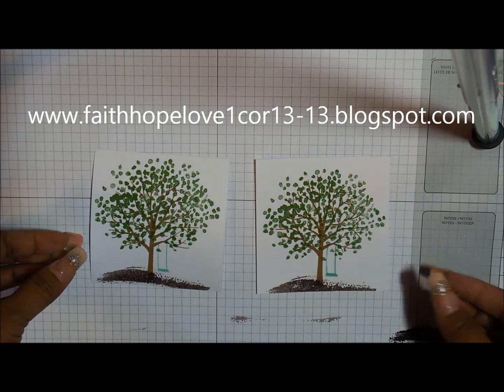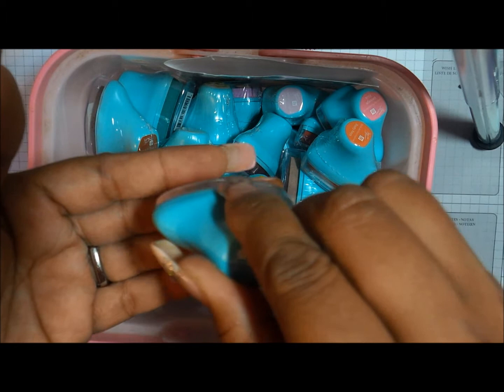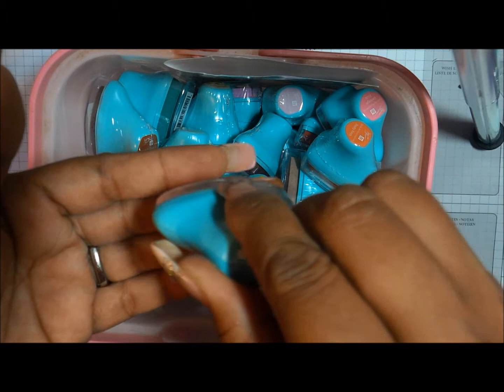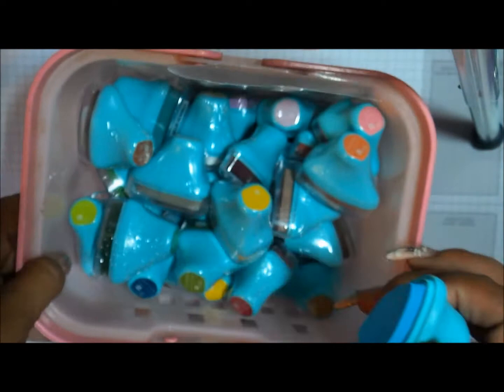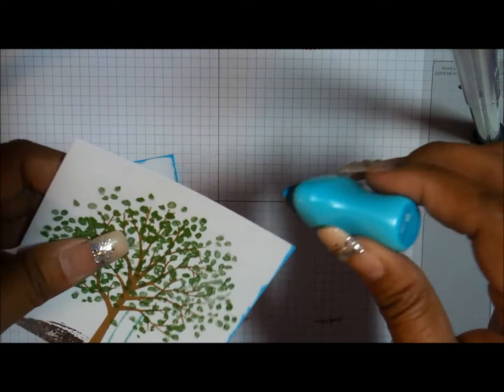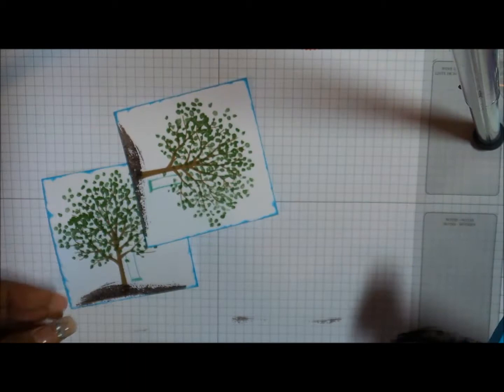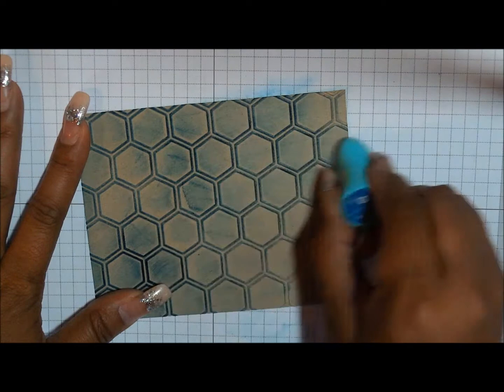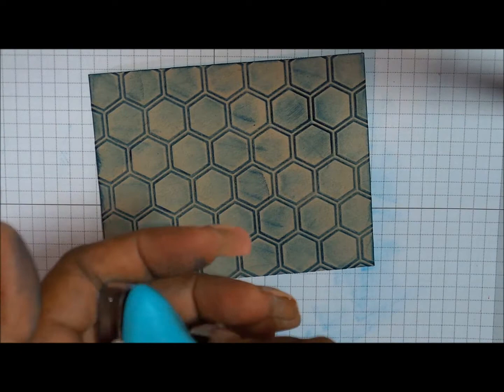Using Prima Chalk Edgers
Here's a video where I am sharing how I used my new order of Prima Marketing Chalk Edgers. Featuring Stampin' Up!'s "Sheltering Tree" stamp set, "Honeycomb" Embossing Folder, and Chevron Ribbon (retiring).  Please visit my Stampin' Up! website for more details on the Stampin' Up! products shop 24/7 from the comfort of your home. Need a Hostess code?  Please check out my blog for Hostess Code and to see my other paper craft items Thanks again!!!